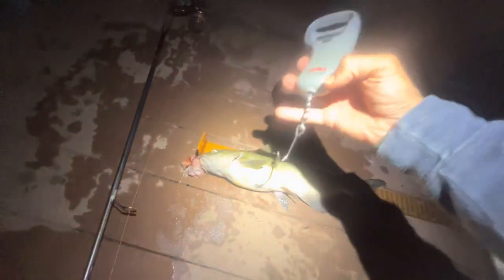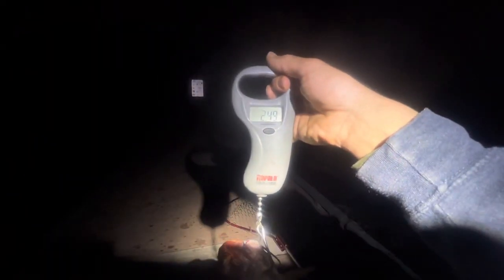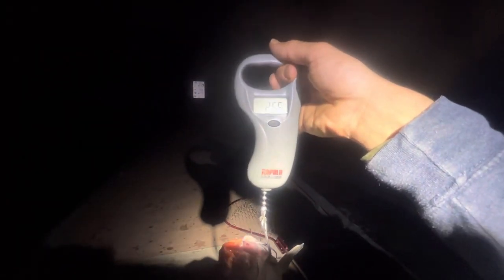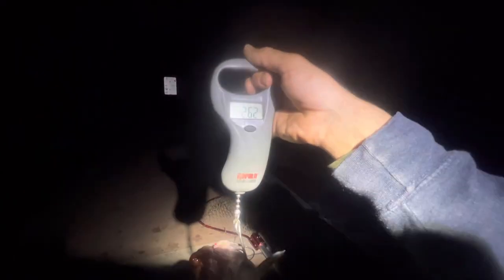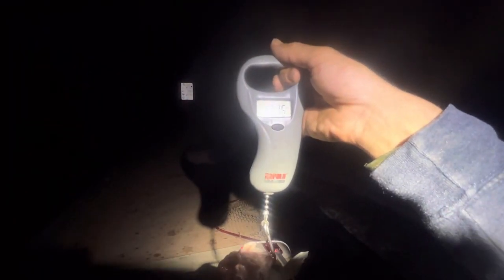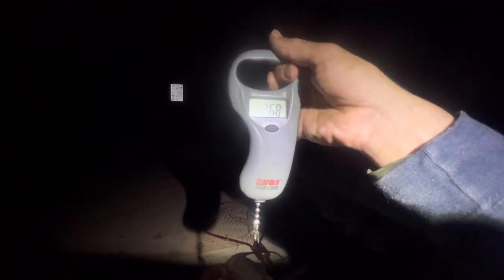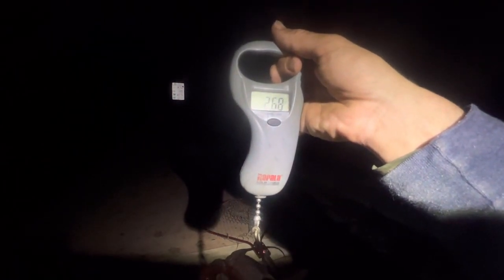Daily Routines Fine Tackle Fishing : Bullhead Catfish Measurement + Brief Carolina Rig Overview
I'm Daily Dave with Daily Routines Fine Tackle Fishing aka DRFTFISHING. In this video I show you the length and weight of a Bull head cat fish and how to safely handle this species of fish. I also give you a brief overview of the Carolina rig I used to catch it.

Tackle required :

1. Pole and Reel

2. Spool Of 40LB Addicted Fluorescent Orange Braided Line

3. 2 4MM beads or larger

4. Barrel Swivel

5. Swivel

6. 20LB Maxima Ultragreen Monofilament Line To Tie 12" - 18" leader with an egg loop knot on hook.

7. 2/0 Gamakatsu Hook